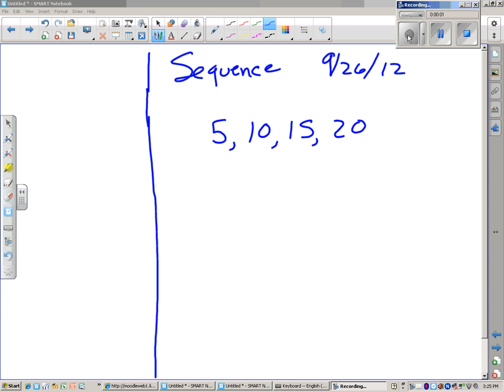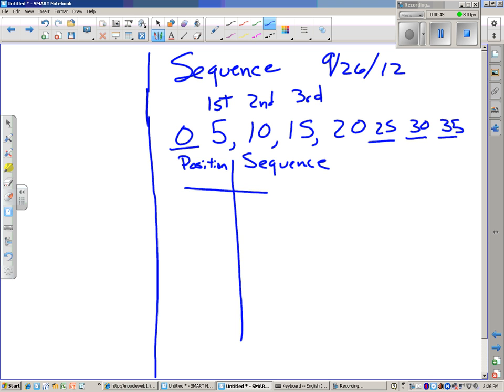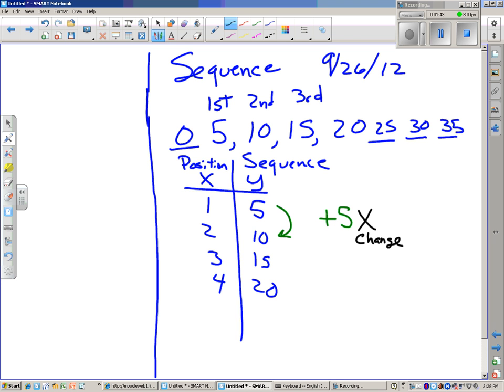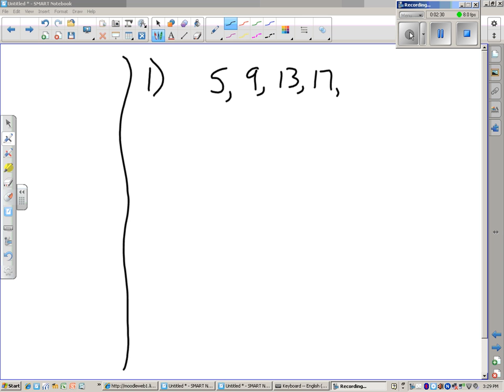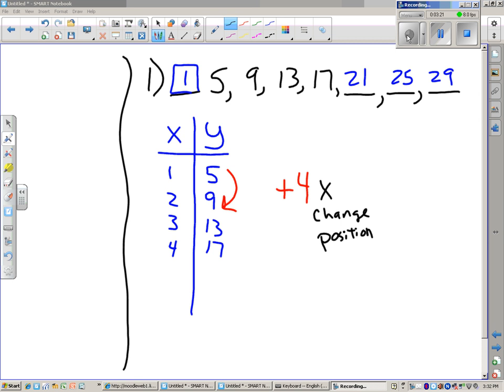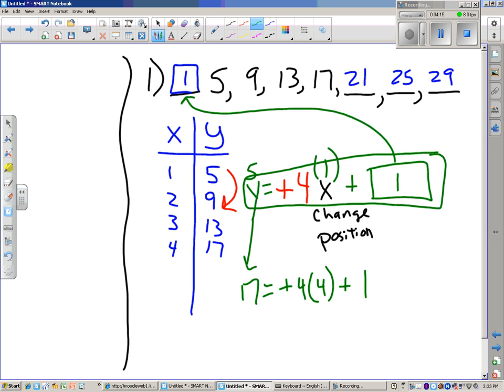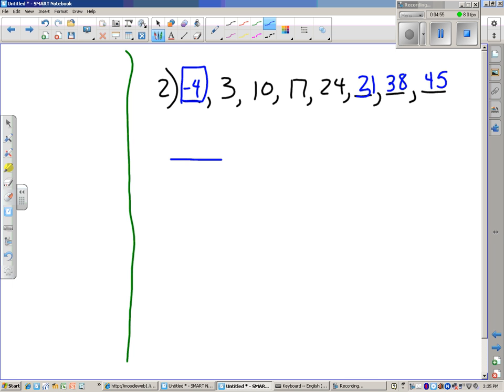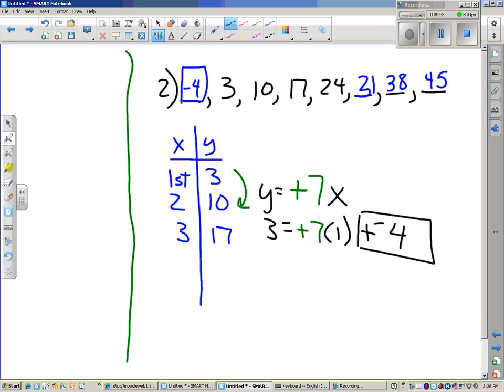9 26 12 sequence to equations